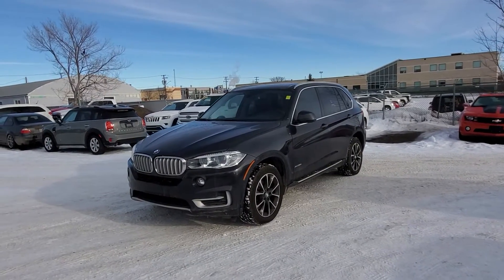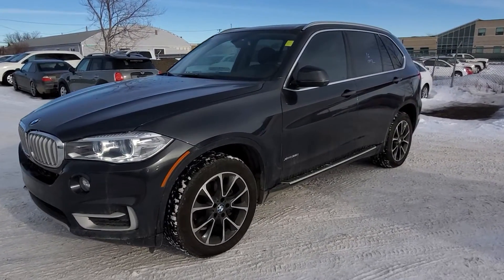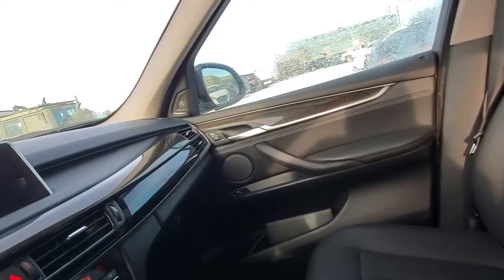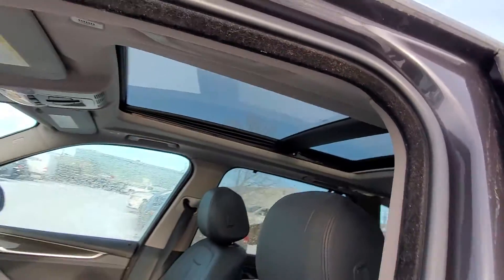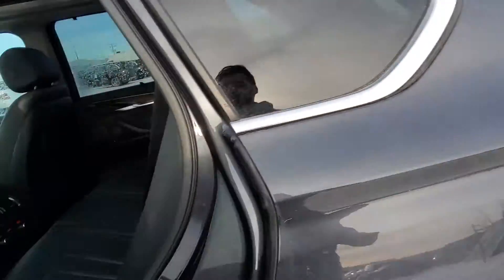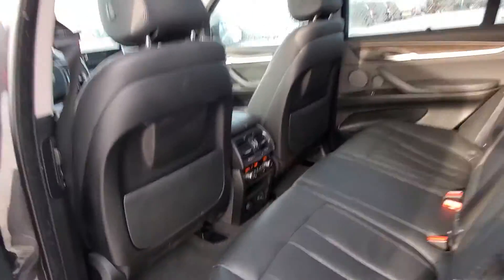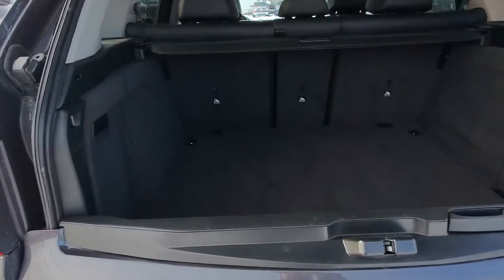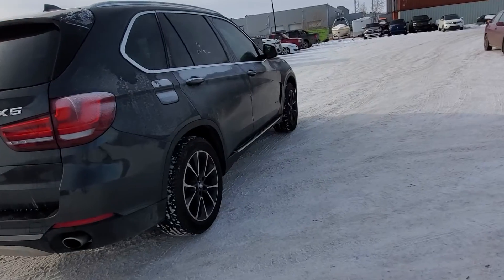2016 BMW X5